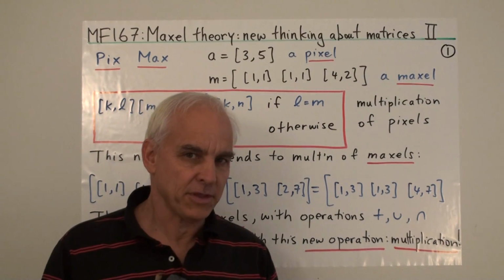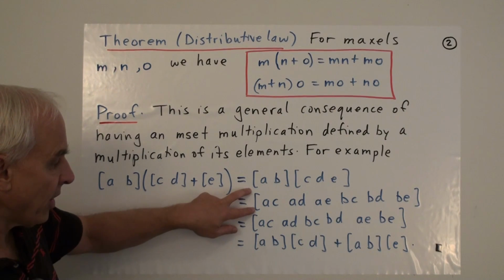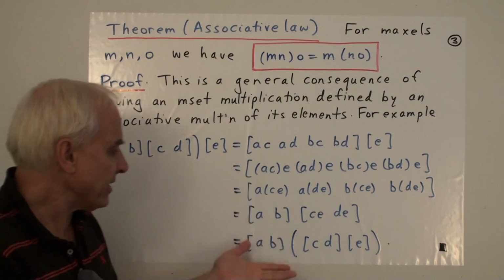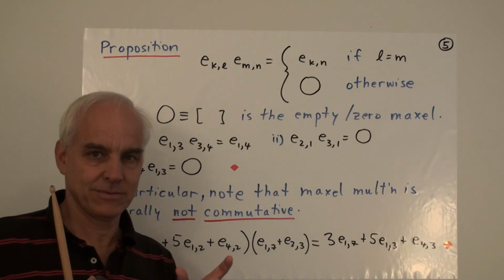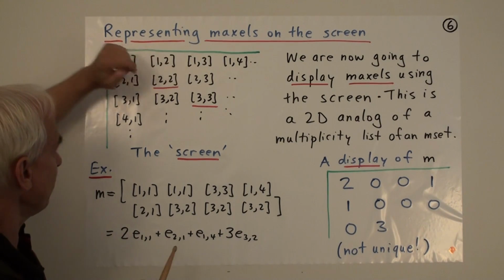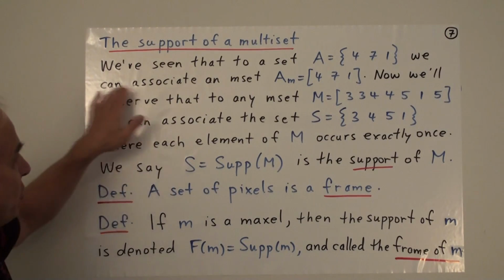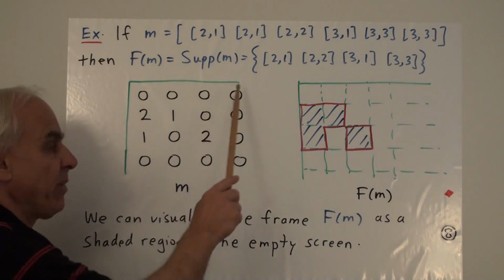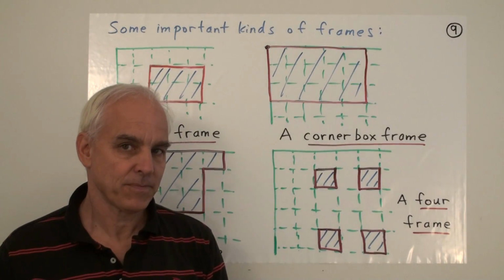Maxel theory: new thinking about matrices II | Data Structures Math Foundations 167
We continue to establish terminology and notation for our foray into the new theory of maxels, which largely replaces and extends matrix theory using a data structure orientation. The distributive and associative laws for matrix multiplication here are almost automatic consequences of the multiset view towards maxels and pixels.

In this video we also define 1-maxels, which give us a convenient basis notation for describing maxels. We also look at the idea of the support of an mset, and talk about frames as sets of pixels that support maxels.